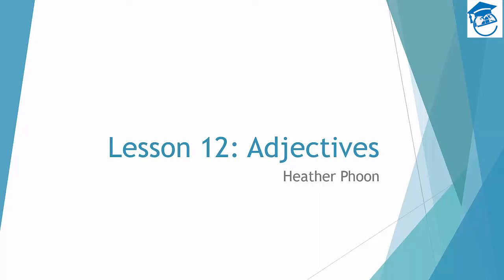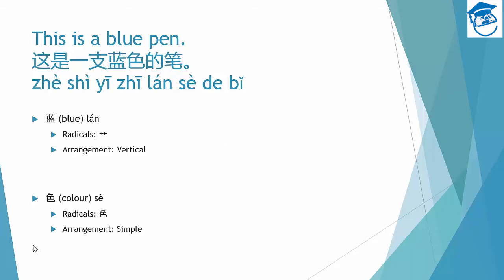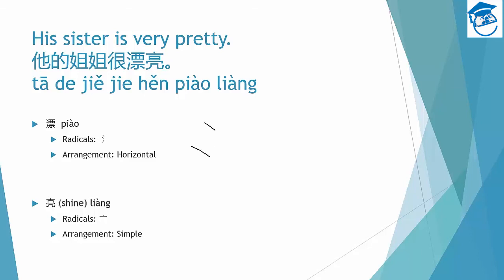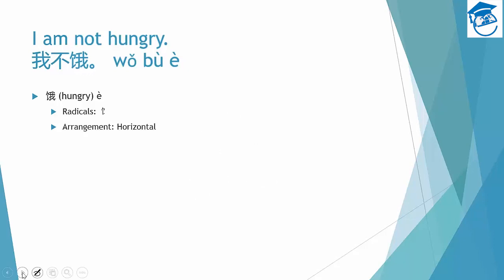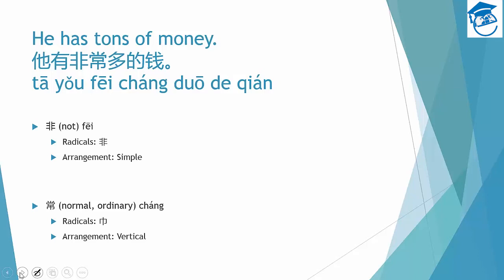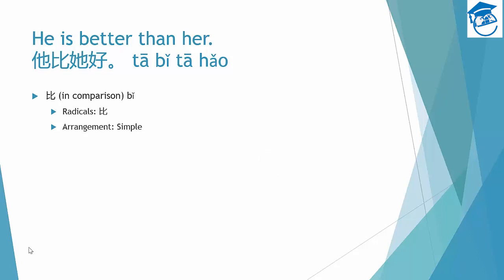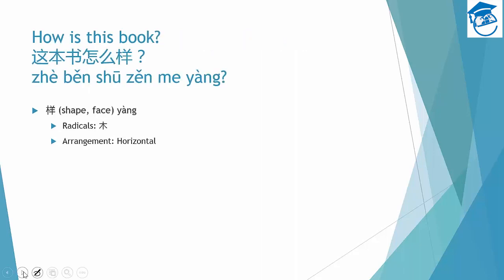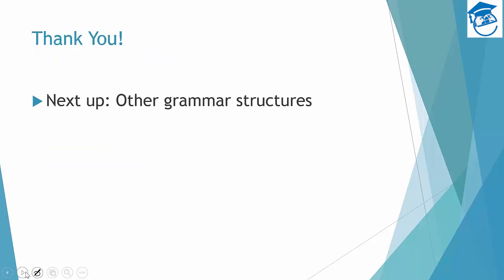Learn Mandarin Chinese | Adjectives | Lesson 12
Mandarin Simplified | Adjectives| Lesson 12

Adjectives
Grammar for adjectives
Degree
Comparison
Examples